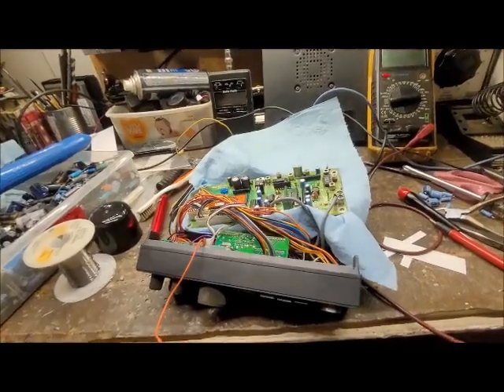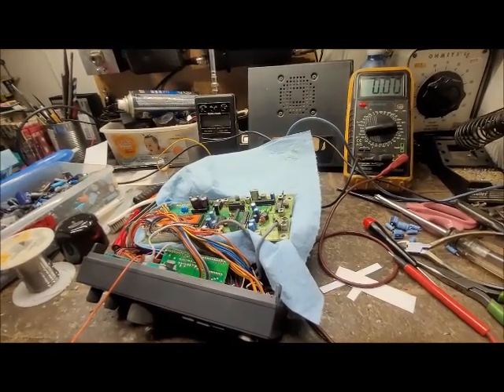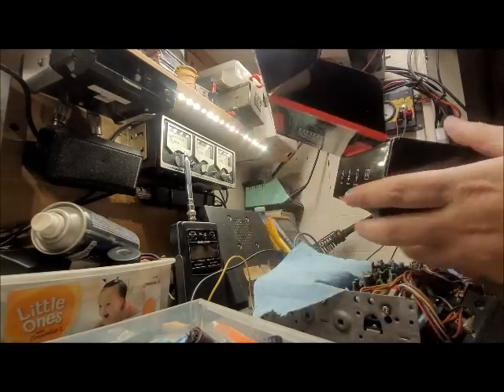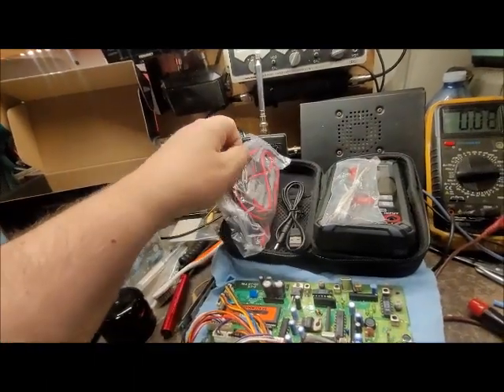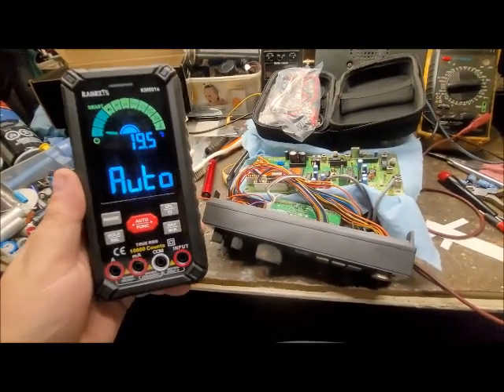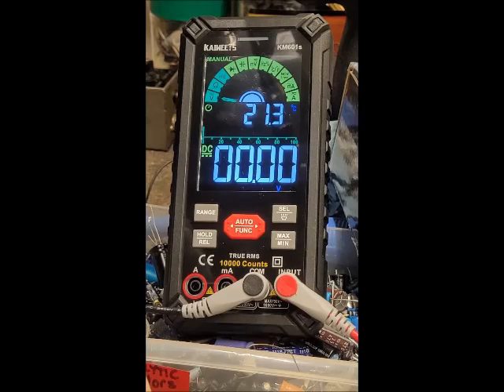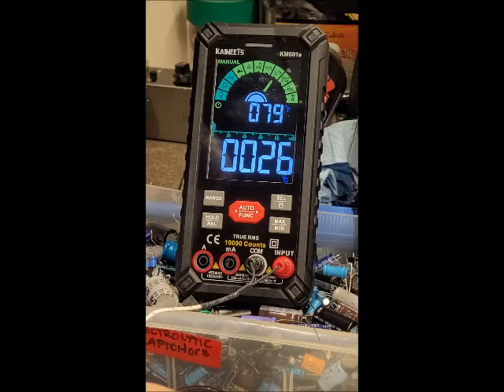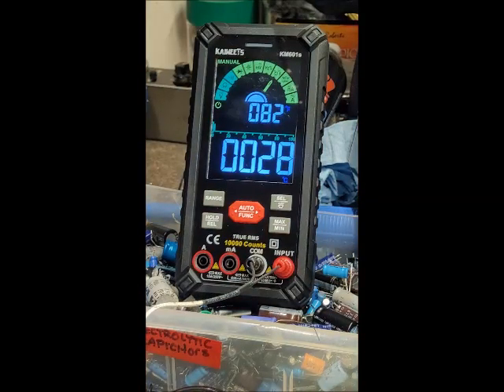KAIWEETS KM601S Smart Multimeter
Radionut63
2 gooseberry lane
St.John's NL
A1B1Y4
Canada